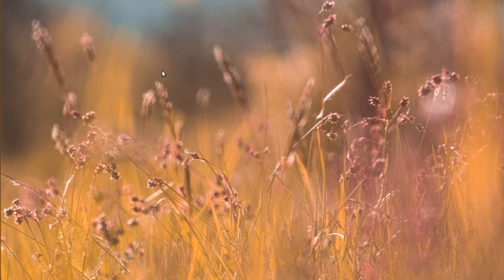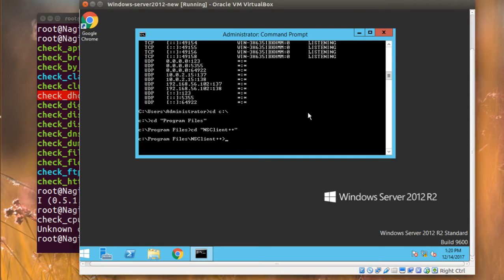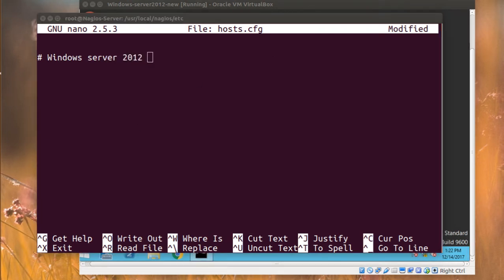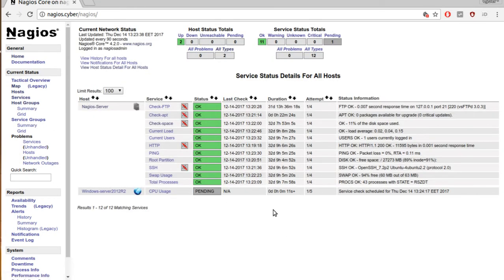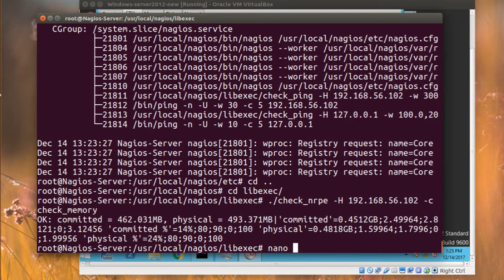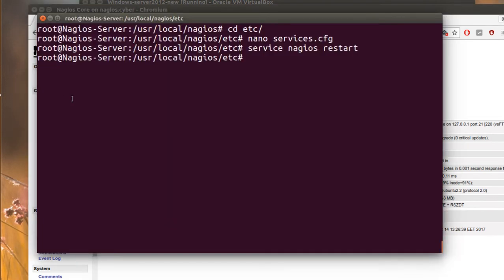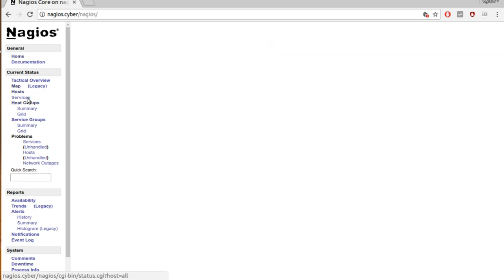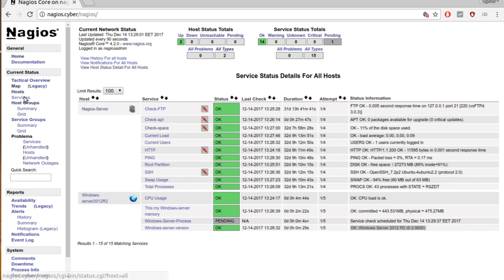Monitoring Windows Server 2012 R2 (Nagios) Step two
The video showing how to send the check to Nagios web interface

Check the NSClient++ web page to find all the information.

To define the new host in the Nagios server

define host{
use linux-box ; Inherit default values from a template
host_name Windows-server2012R2 ; The name we're giving to this server
alias CentOS 6 ; A longer name for the server
address yourmachineIPAddress ; IP address of Remote Linux host
icon_image globe.png;

To define the service
define service {
    host_name               Windows-server2012R2
    service_description     CPU Usage
    check_command           check_nrpe!check_cpu
    max_check_attempts      5
    check_interval          5
    retry_interval          1
    check_period            24x7
    notification_interval   60
    notification_period     24x7
    contacts                nagiosadmin
    register                1